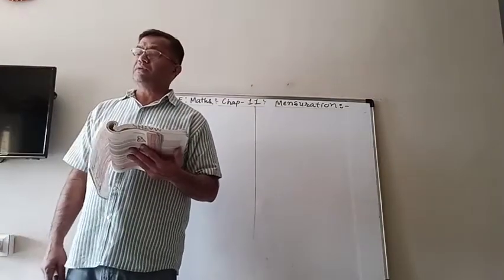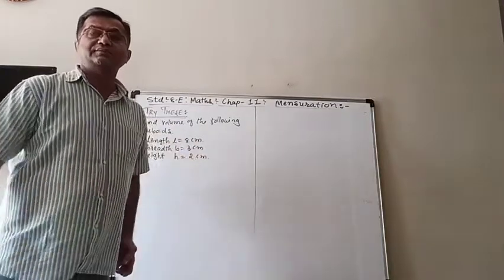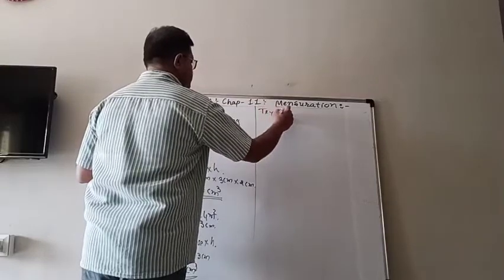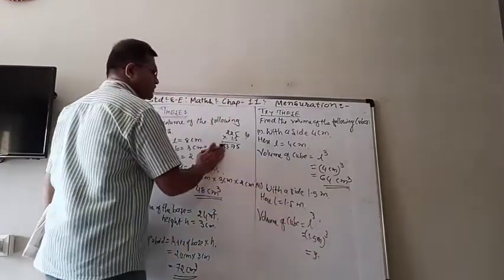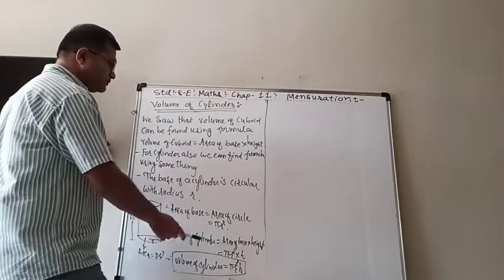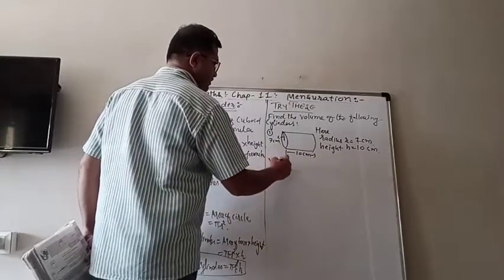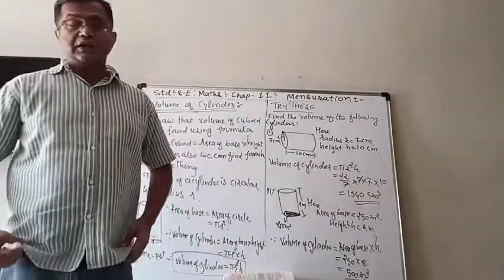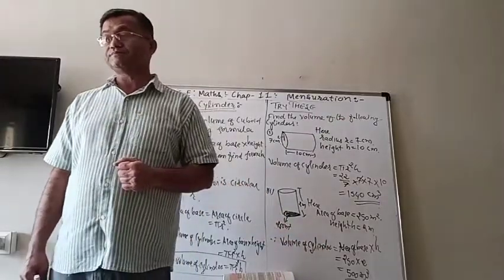STD 8-E MATHS CHAP-11(VIDEO-13)